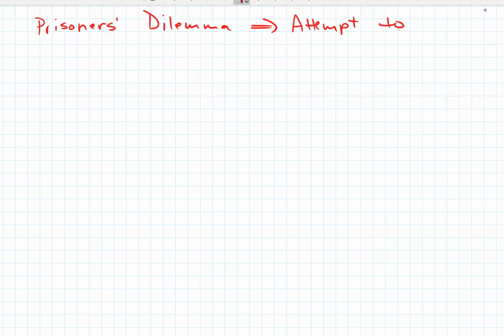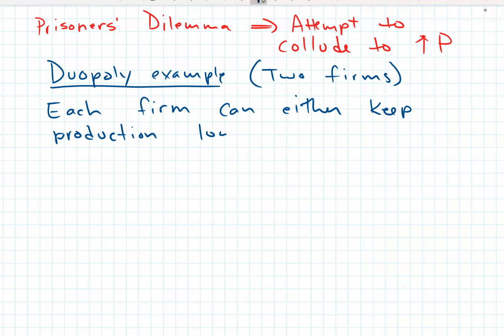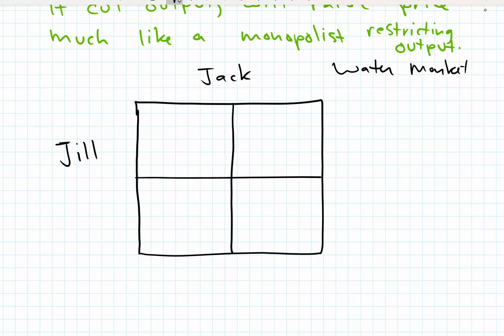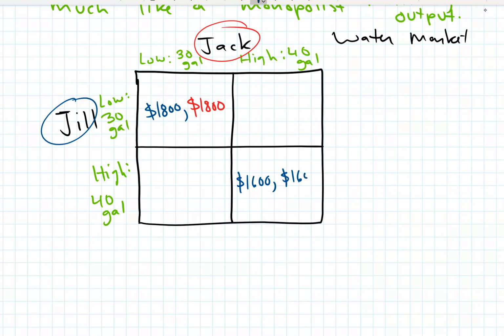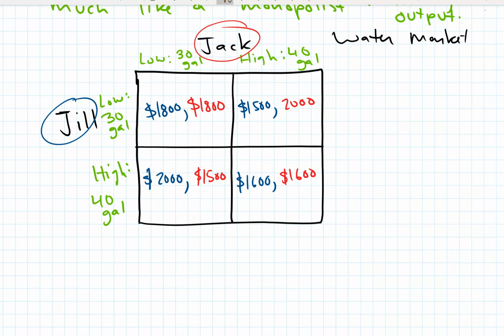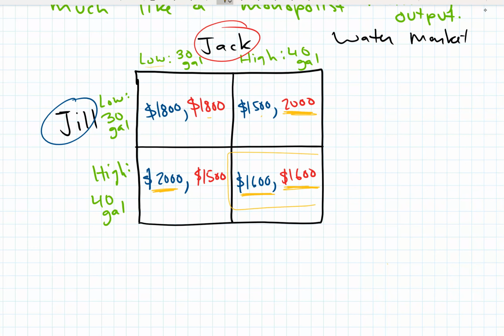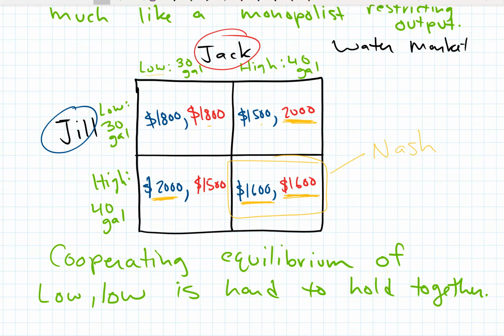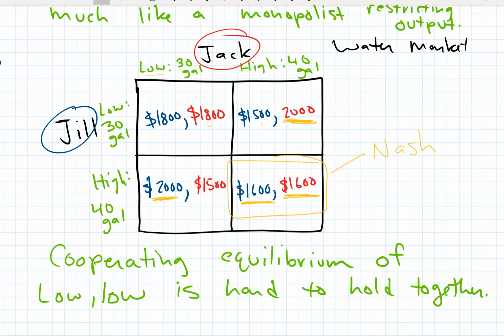OLIGOPOLY 4 DUOPOLY PD